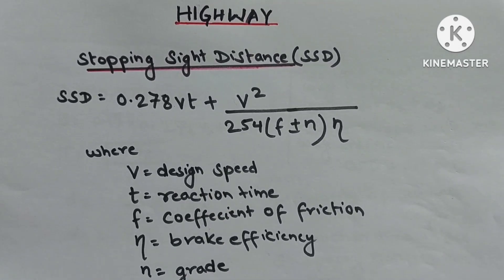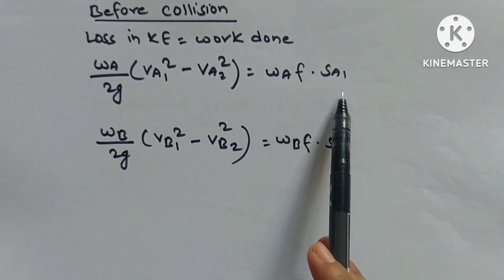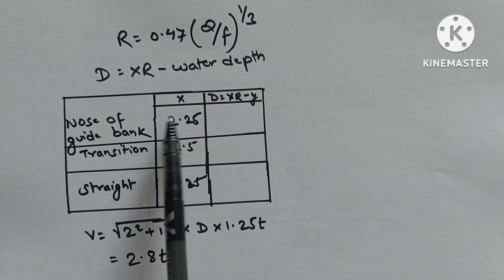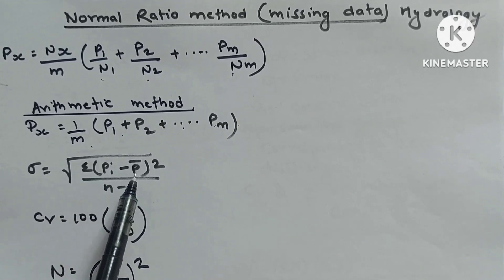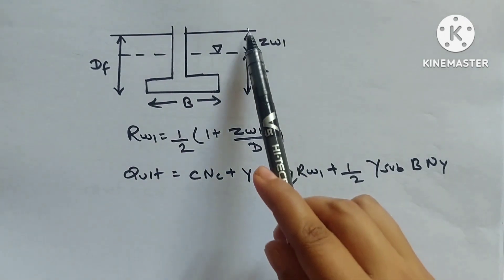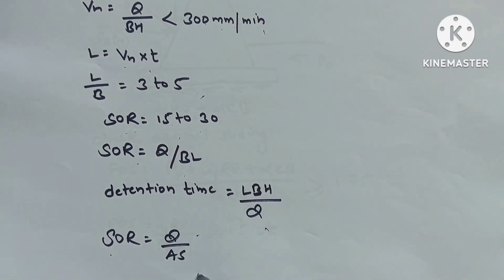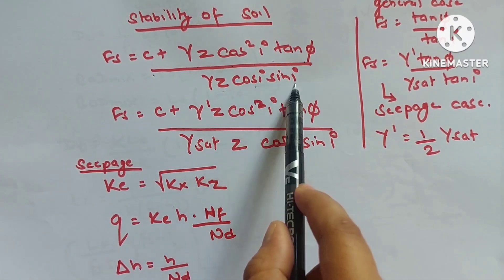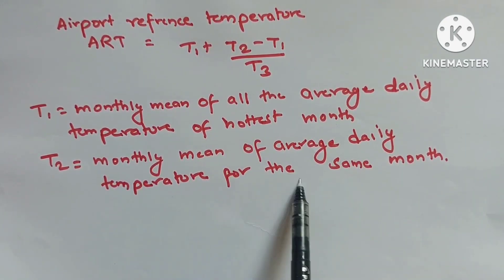loksewa civil engineering all formula revision